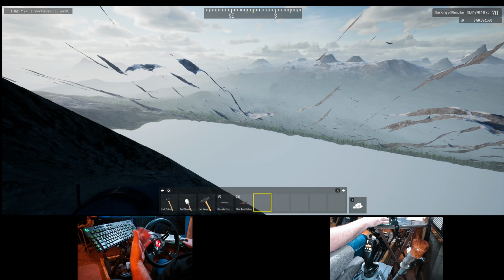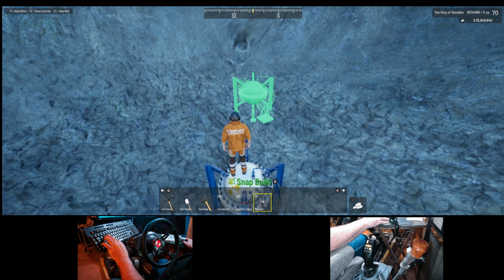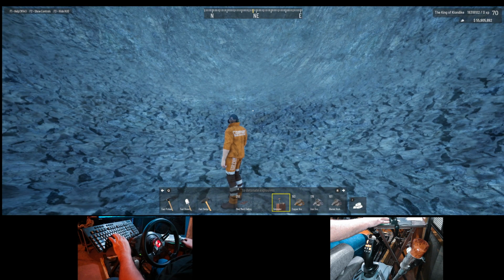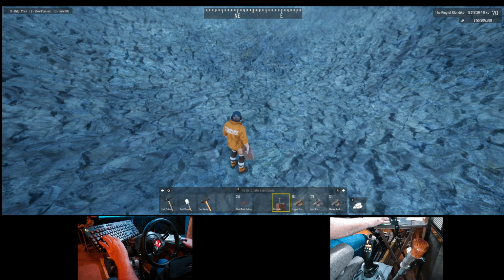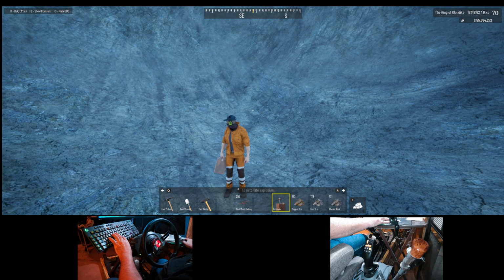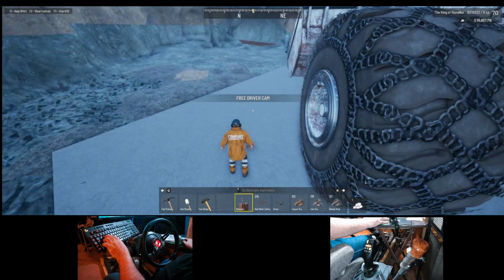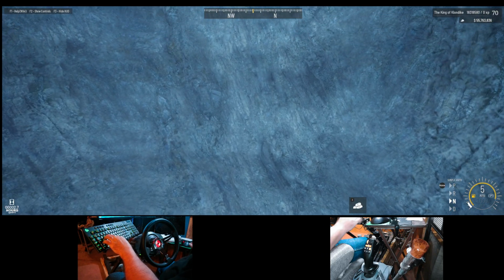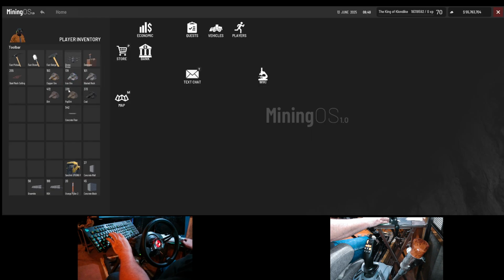Epic Challenge: Tunneling Down and Across the Mountain Peak!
I’m diving headfirst into an epic challenge: tunneling down through the mountain! This thrilling adventure demands meticulous planning and flawless execution. Not only will I be digging deep, but I’ll also prioritize safety every step of the way. Once I conquer the descent, I’ll carve a path from my complex straight to the mountain, forging a direct link between these two spots. Join me on this exhilarating journey as I capture each moment, revealing the hurdles, victories, and surprising twists that come my way. Get ready for an adventure filled with hard work, determination, and a splash of fun! Come join me on Discord.